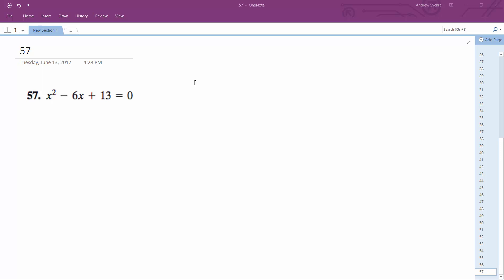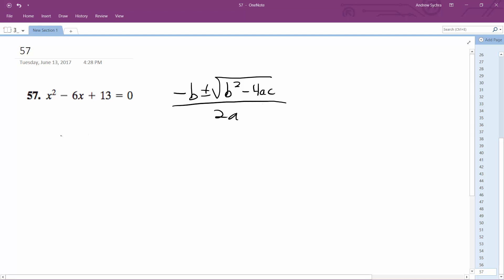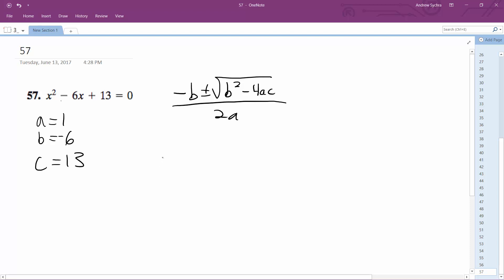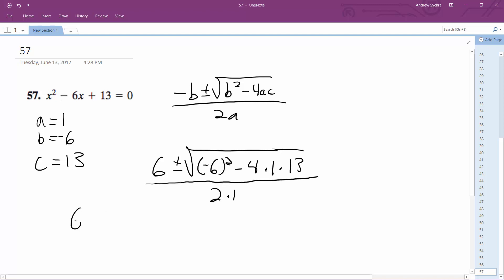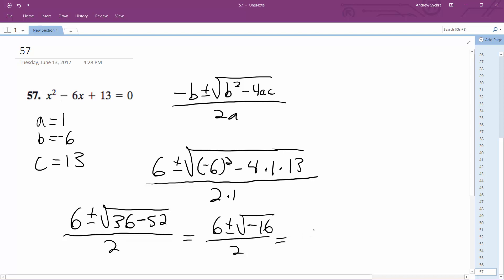x^2 - 6x + 13 = 0